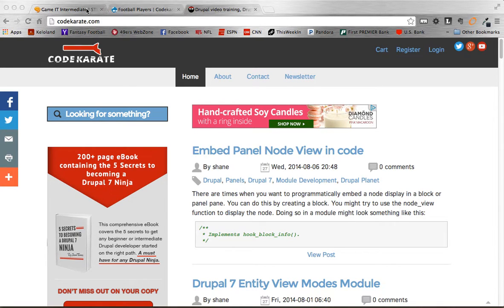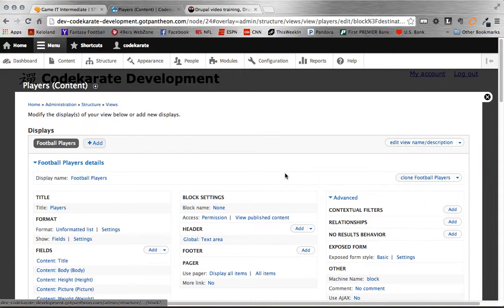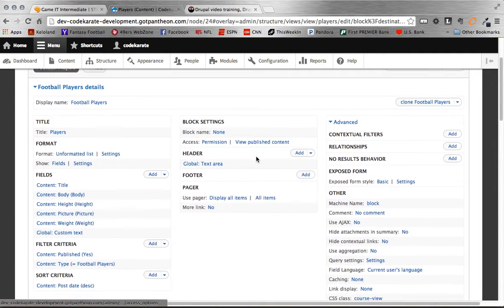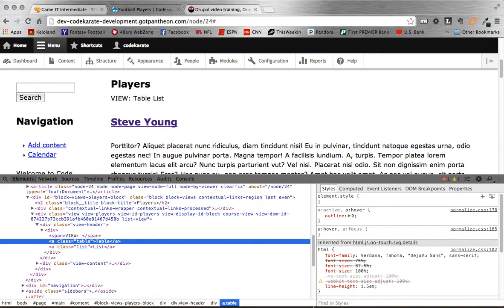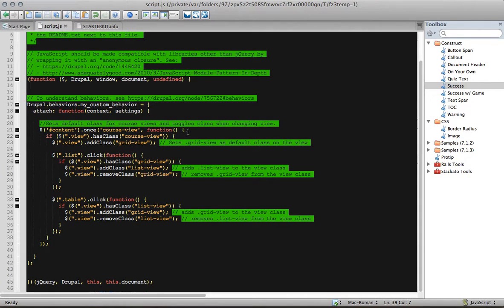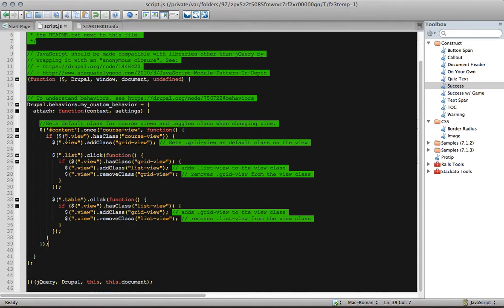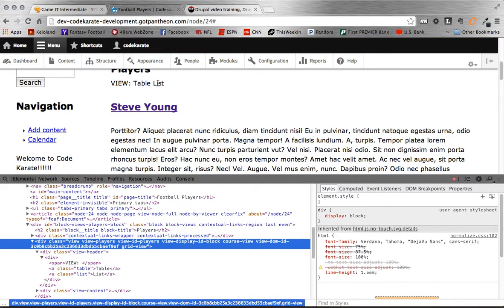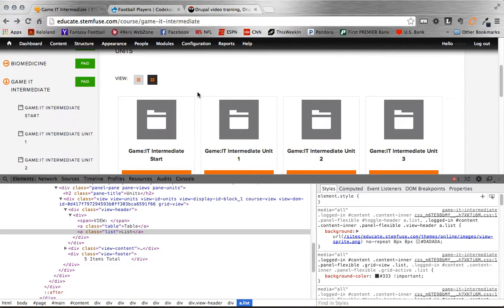Multiple Views Part 2 - Daily Dose of Drupal Episode 163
In part 2 of the multiple views series you will learn how to add the jQuery needed to switch between multiple classes. By having the ability to use multiple classes, we will (in part 3) be able to use CSS to change the look and feel of the same view.